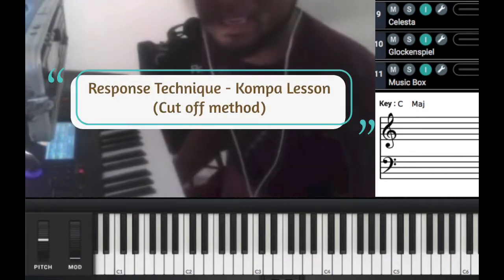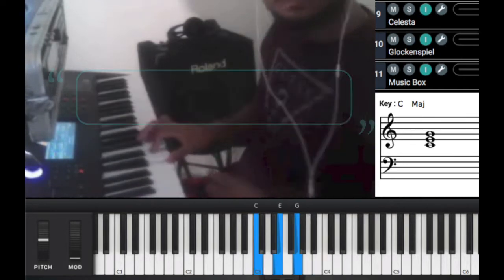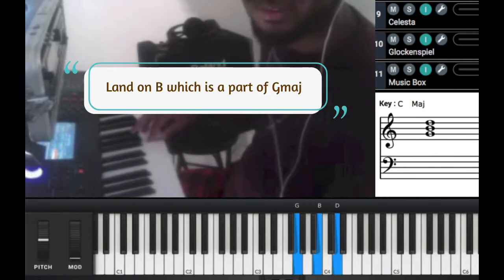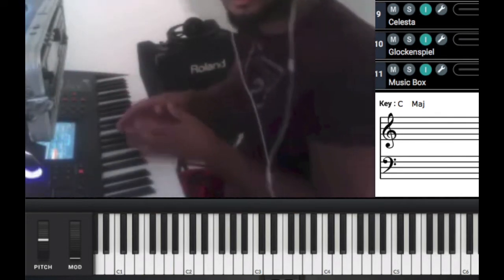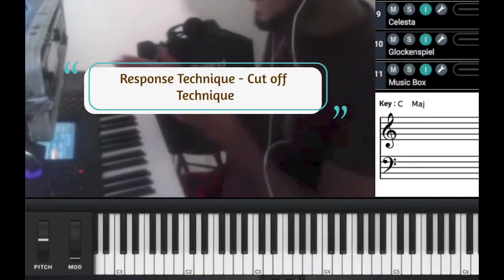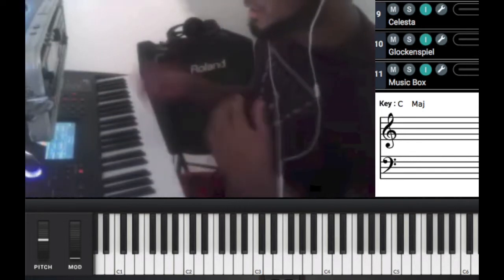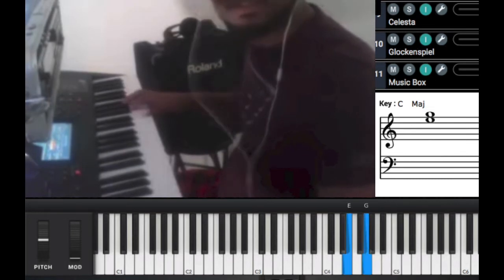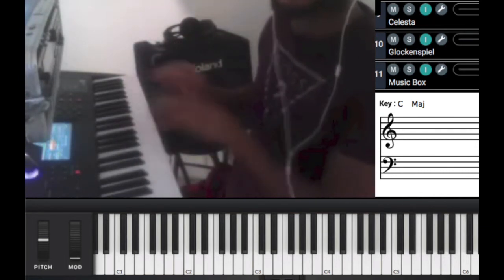Kompa Piano Solo Lesson - [Response Technique] (Cut off Method)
Roland Blazay using the Roland Xv 5080 kompa sounds to teach you kompa solos. check us out Learn the Kompa response Technique with Roland Blazay. and purchase the Roland Blazay Beginners Course for $19.99.

Kompa Sounds are available @ Kompa Sounds for the Modx. Kompa Sounds for the Roland Xv 5080. MainStage 3 Kompa Sounds are all available.

kompa sounds
kompa patches
learn kompa
kompa groove
kompa solo
kompa piano
kompa keyboard
kompa live
live kompa
bon kompa solo
Roland xv5080 kompa sounds